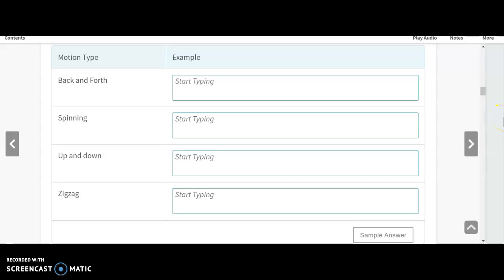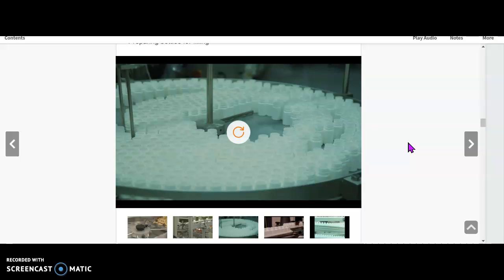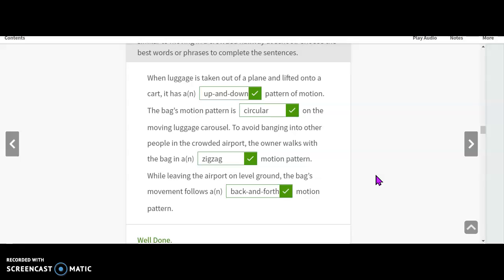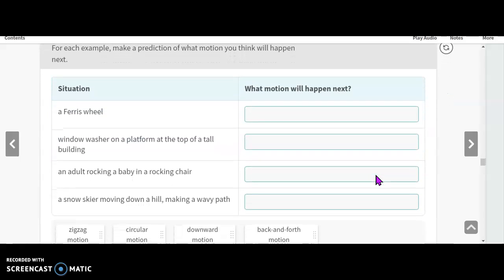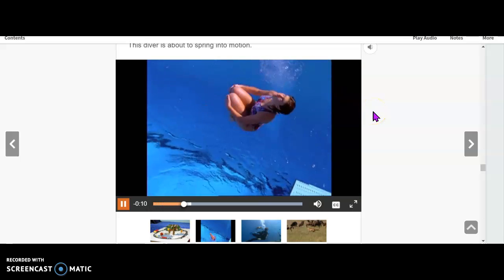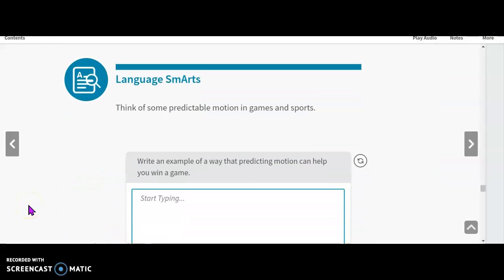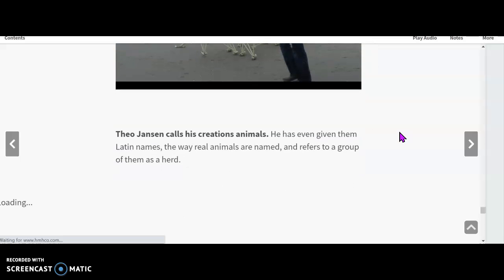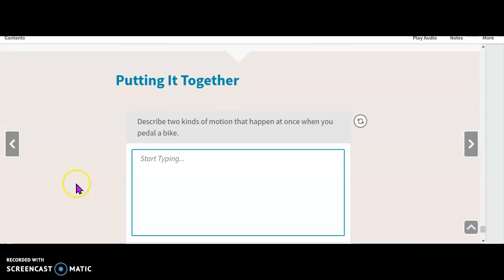Moving Many Ways pages 162-167